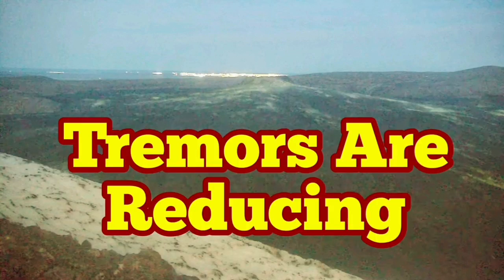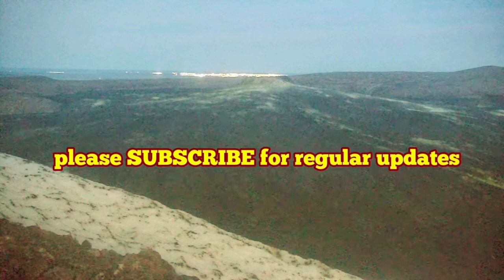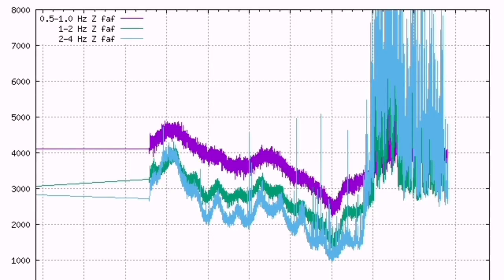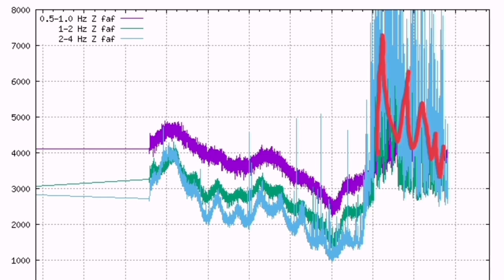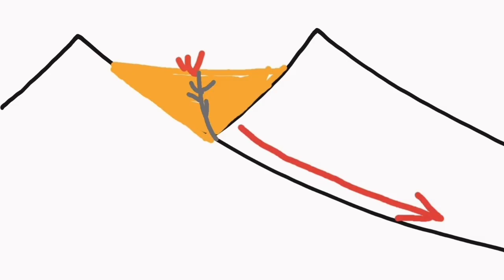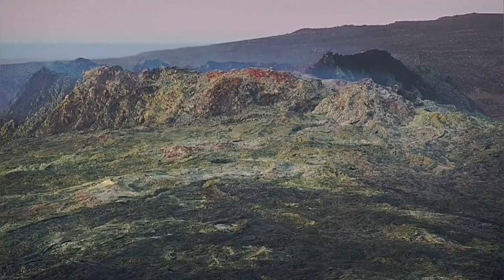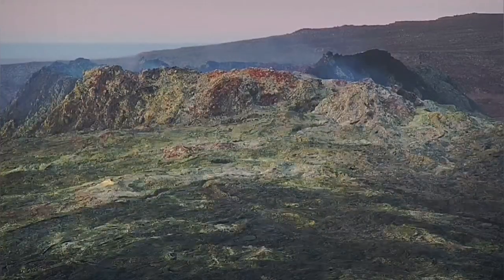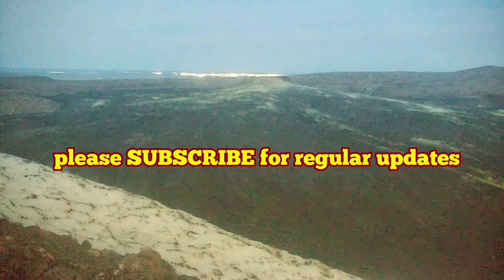Tremors Are Reducing In Amplitude In Iceland Fagradalsfjall Geldingadalir Volcano